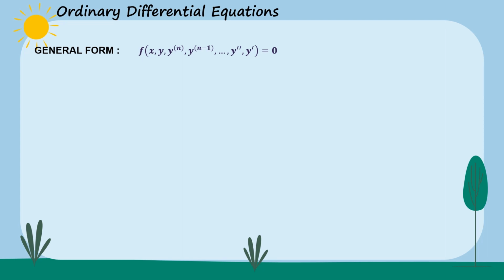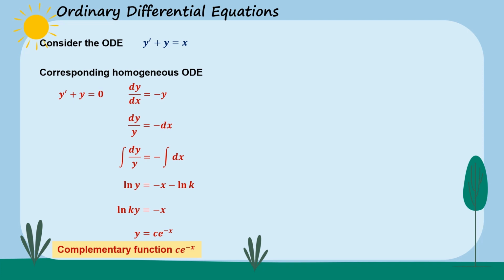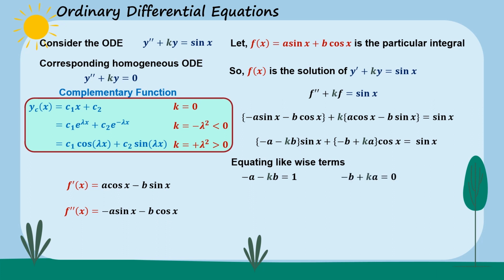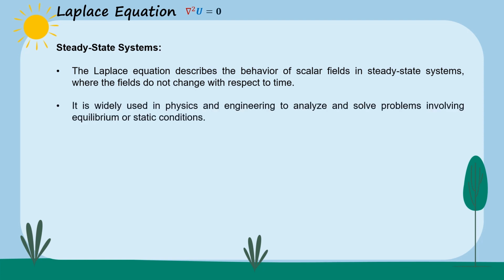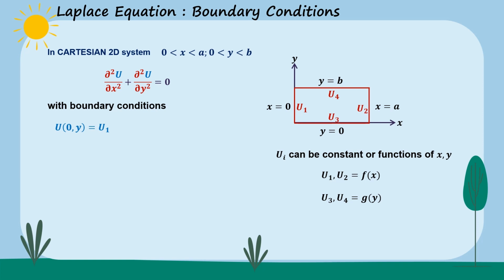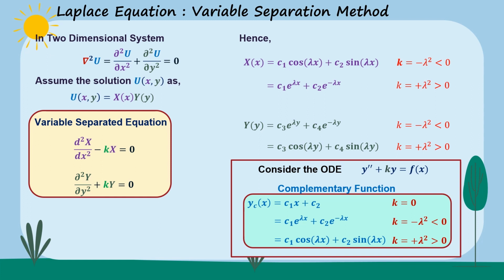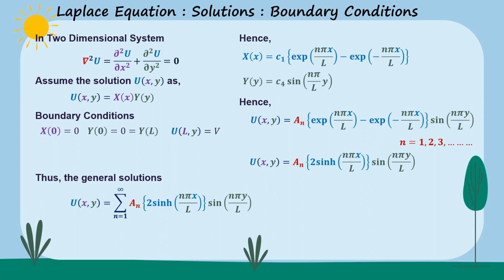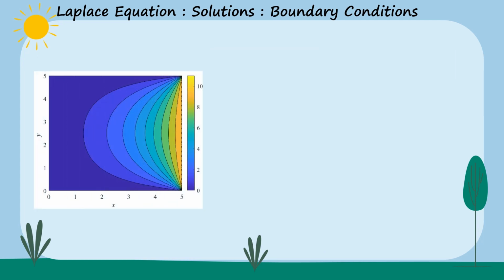Engineering math : Laplace Equation Solutions (Solutions Step by Step)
The Laplace equation, named after Pierre-Simon Laplace, is a partial differential equation that describes the behavior of a scalar function in space. It is commonly used in physics, mathematics, and engineering to study various phenomena, such as heat conduction, electrostatics, fluid flow, and potential fields.

The Laplace equation states that the function has zero divergences, meaning that it is neither gaining nor losing any "stuff" at any point in space. In other words, it describes a state of equilibrium or steady-state behavior where the function does not change with time.

Solutions to the Laplace equation are called harmonic functions. They satisfy certain properties, such as being smooth and having continuous derivatives. The Laplace equation is a linear equation, which means that the sum of two solutions is also a solution, and it has many applications in various branches of science and engineering.